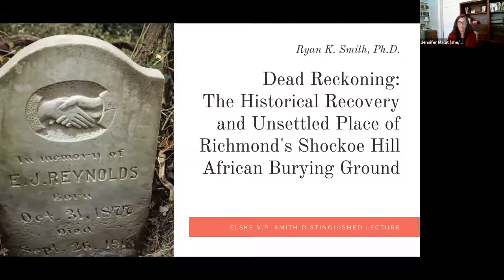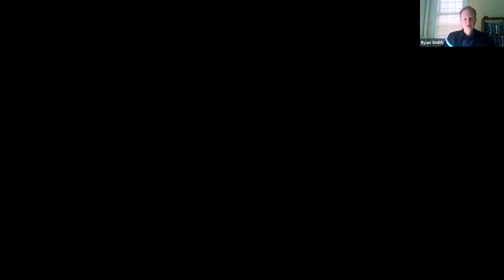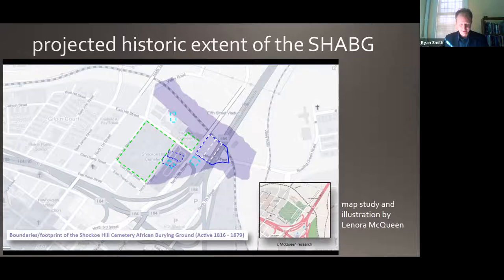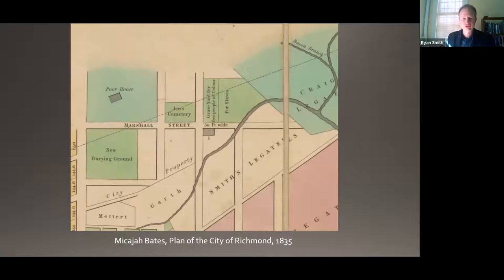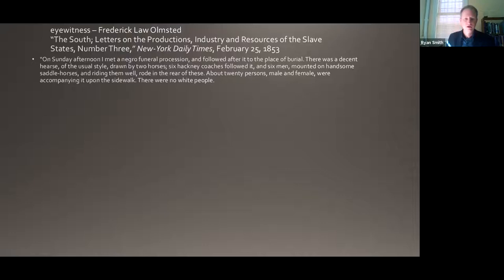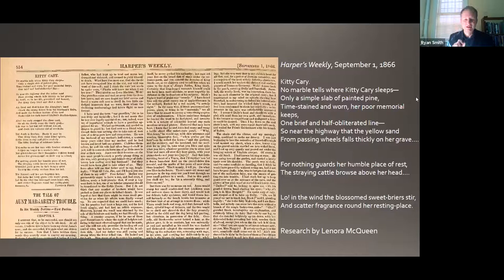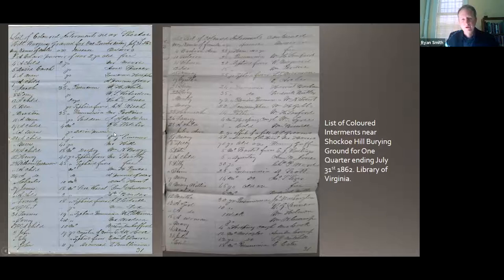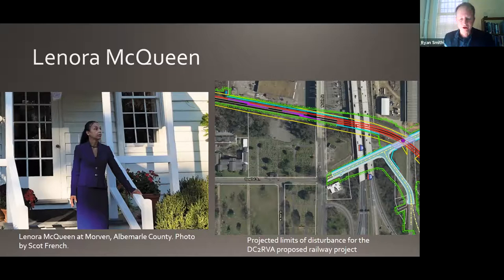The Historical Recovery and Unsettled Place of Richmond's Shockoe Hill African Burying Ground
The 2021 Elske v.P. Smith Lecture featuring Ryan K. Smith, Professor in the Department of History

This webinar was recorded on Friday, November 05, 2021